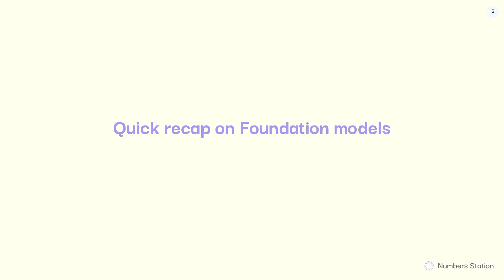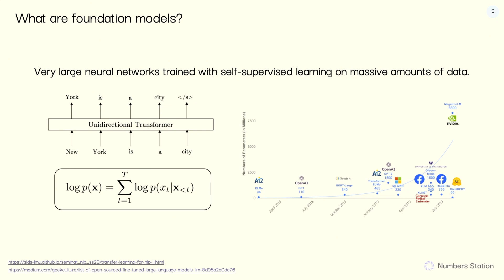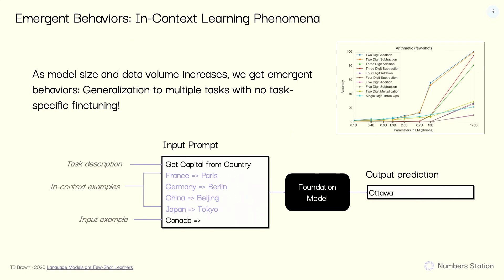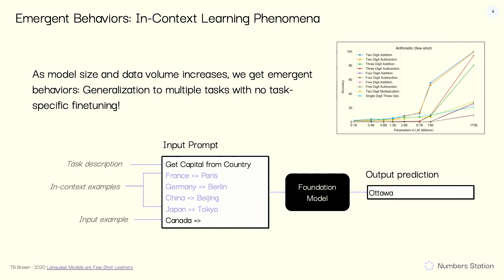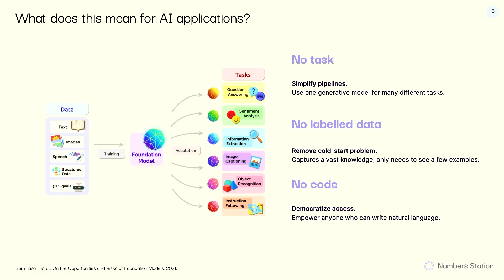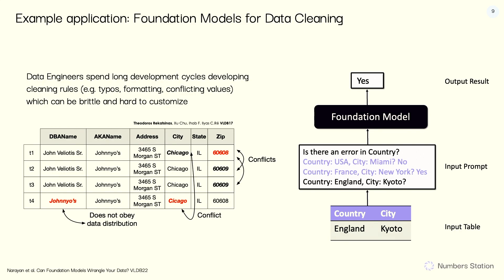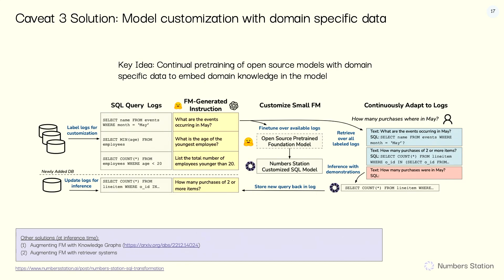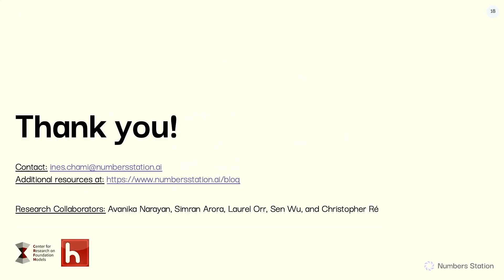Foundation Models in the Modern Data Stack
As Foundation Models (FMs) continue to grow in size, innovations continue to push the boundaries of what these models can do on language and image tasks. This talk will describe our work on applying FMs to structured data tasks like data linkage, cleaning and querying. We will then discuss challenges and solutions that these models present for production deployment in the modern data stack.

Talk by: Ines Chami